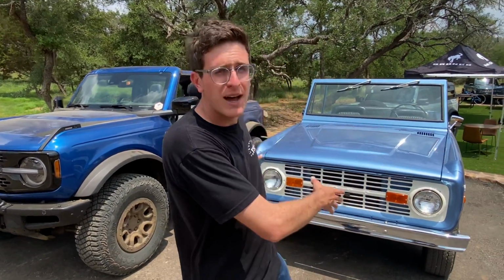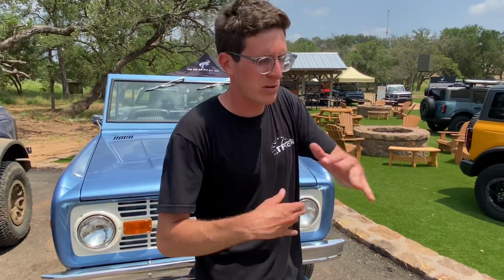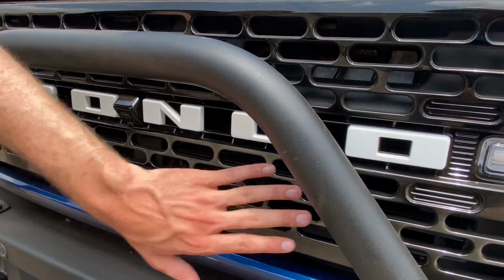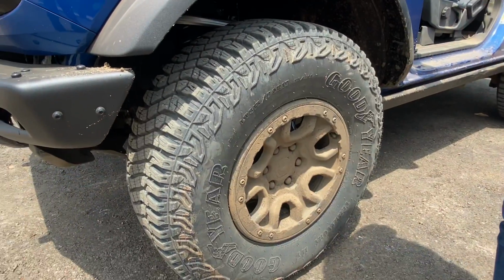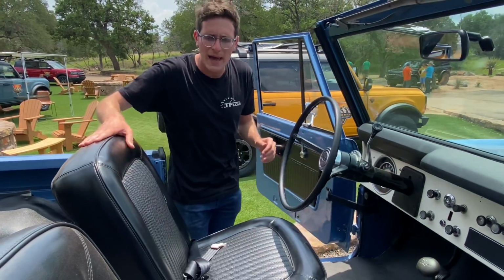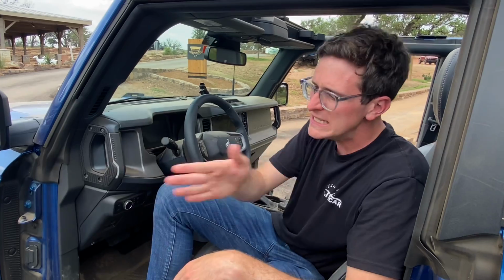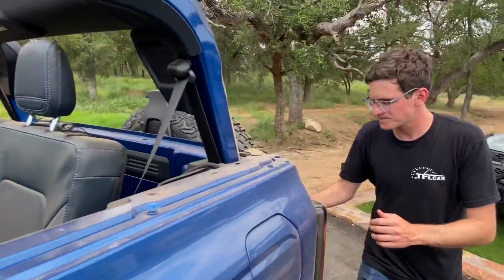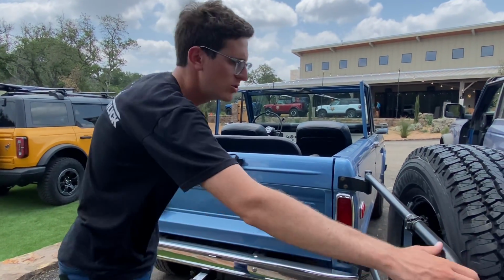Old vs New: Has Ford Done A Good Job Replacing The Original Bronco?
1971 vs 2021 Ford Bronco Review: Which is Better?